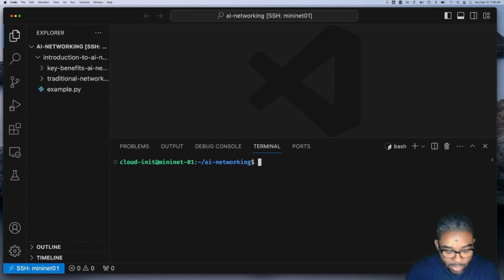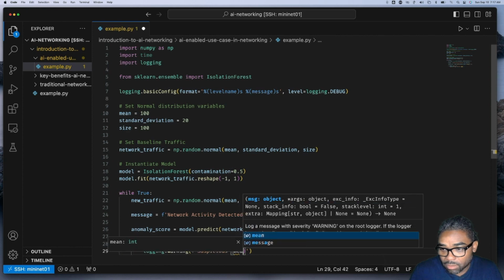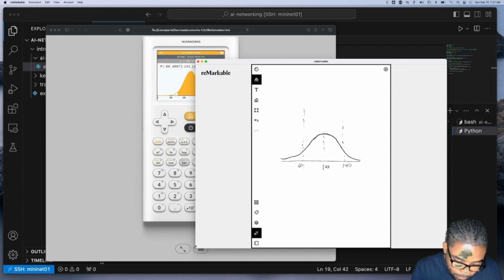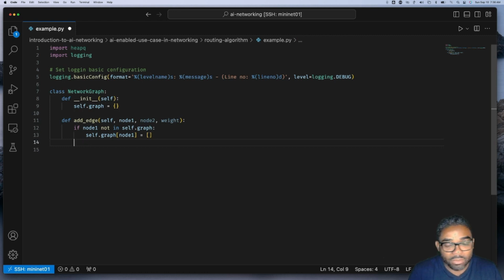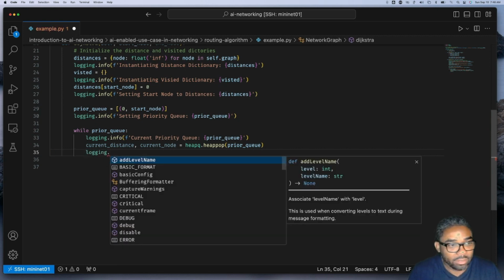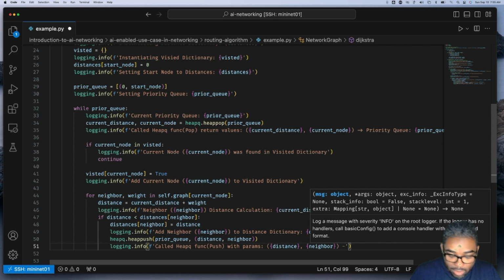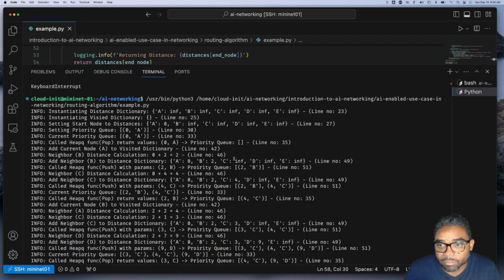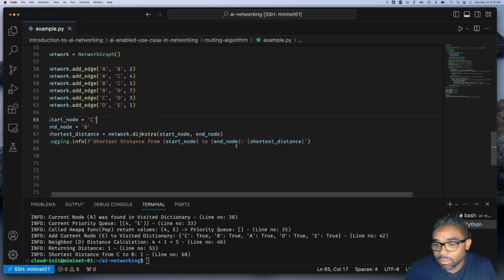AI Enabled Use Cases In Networking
Video Title: AI Enabled Use Cases In Networking - AI-driven routing algorithm in Python is a complex task that would require extensive code and access to real network data and AI can make routing decisions based on basic criteria. In this example, we'll use a simple weighted graph to represent a network and make routing decisions using Dijkstra's algorithm, which is a classic routing algorithm

Explanation:  Network Security

1. We simulate network traffic data using random values for demonstration purposes. In a real scenario, you would replace this with actual network traffic data.

2. We create an isolation forest model from scikit-learn, which is used for anomaly detection. The contamination parameter is set to 5% to define the threshold for detecting anomalies.

3. The script enters a continuous loop where it:
  - Simulates real-time network traffic data (replace this with actual data).
  - Predicts if the new data point is anomalous using the isolation forest model.
  - If the prediction indicates an anomaly, it prints a message and can implement a response mechanism (e.g., block the suspicious IP, alert an administrator). In this example, we print a message but do not perform an actual response.

4. The script sleeps for a short period before making the next observation. In practice, network traffic would be continuously monitored.

In a real-world scenario, you would replace the simulated data with actual network traffic data, fine-tune the model, and implement appropriate response mechanisms to address suspicious network activity effectively. Additionally, you may use more advanced machine learning techniques and consider integrating with intrusion detection systems (IDS) and security information and event management (SIEM) systems for comprehensive network security.

Explanation: Routing Algorithm

1. We define a NetworkGraph class to represent a weighted graph where nodes are routers or network devices, and edges represent network connections with associated weights (representing distances or costs).

2. The add_edge method allows us to add connections and weights between nodes.

3. The dijkstra method implements Dijkstra's algorithm to find the shortest path from a given starting node to an ending node. This algorithm intelligently determines the routing path based on the weights of the connections.

4. We create a network graph, add connections with weights, and then use Dijkstra's algorithm to find the shortest path from node "A" to node "E."

In a real-world scenario, you would replace the simplified graph with actual network topology data and consider factors like network latency, bandwidth, and other metrics for making intelligent routing decisions. Additionally, more advanced routing algorithms and optimization techniques would be used for complex network environments.

0:00 - Intro
0:45 - Getting Started - Network Security
2:00 - Importing Python Packages
3:18 -  Setting Logging Base Config
4:04 - Setting Normal Distribution Variables
5:09 - Setting Baseline Traffic
5:58 - Instantiate Model and Fitting
7:14 -  Creating While Loop to Simulated Data Prediction
11:50 - Code Review for Network Security
13:42 - Run Code and Debugging
16:24 -  Explanation with NumWorks Calculator and reMarkable Tablet
20:11 -  Network Security Conclusion
22:08 -  Directory Cleanup
23:21 - Getting Started - Routing Algorithm
23:57 -  Importing Python Packages
25:15 -  Setting Logging Base Config
27:15 -  Creating NetworkGraph Class
49:28 -  NetworkGraph Code Review
53:03 -  Building Script
56:44 - Review Script Code
57:14 - Run Code, Debugging and Review